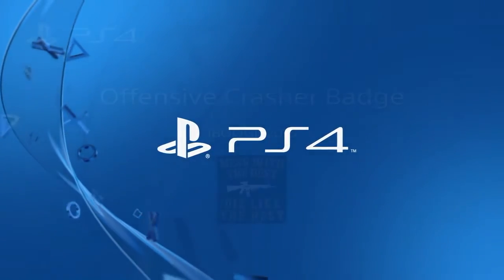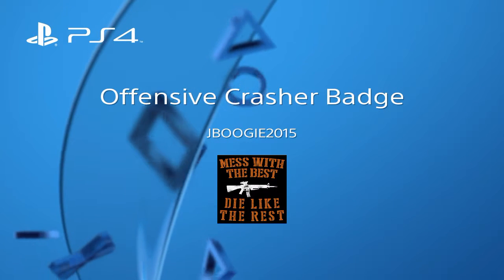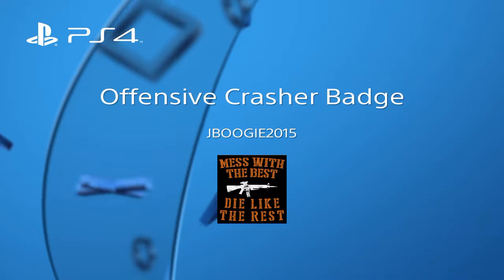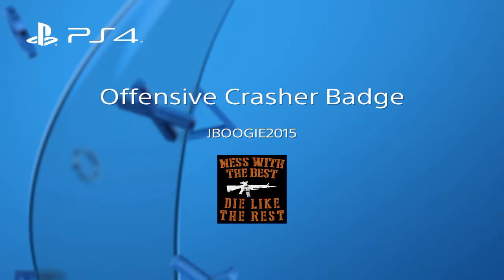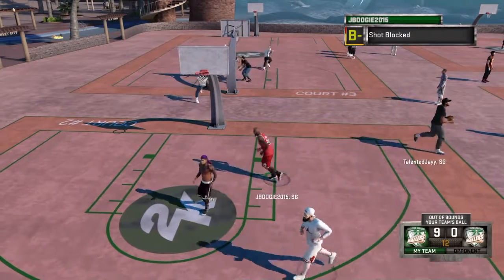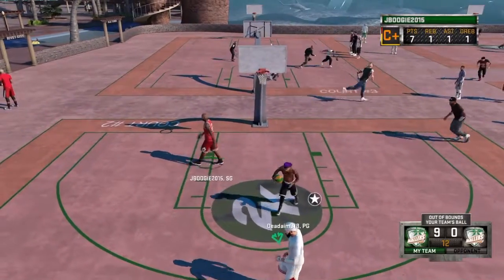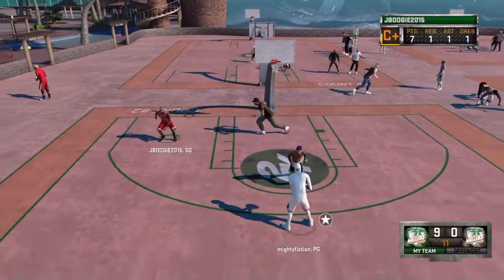Offensive Crasher Badge NBA 2K16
NBA 2K16 PSN: JBOOGIE2015
Offensive Crasher Badge
You Need To Get 150 Offensive Rebounds to Get This Badge

Hey I Hope You Guys Enjoyed It!